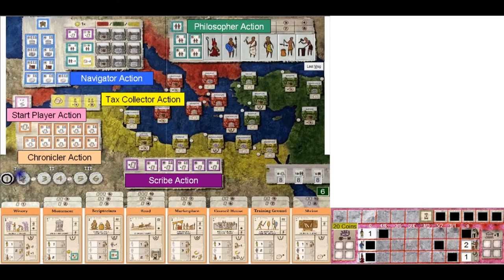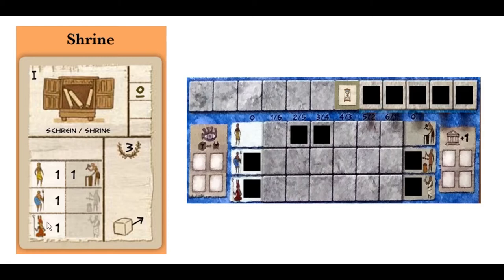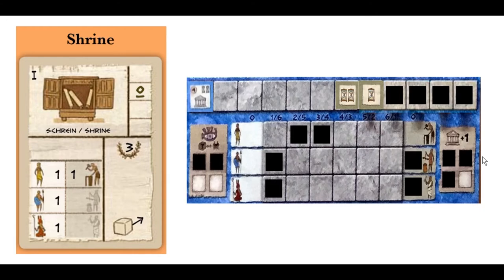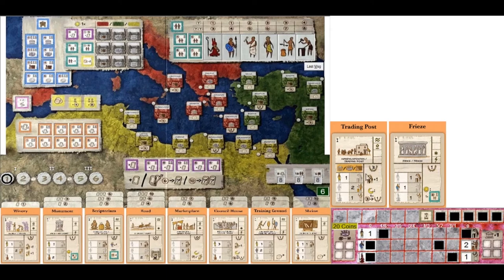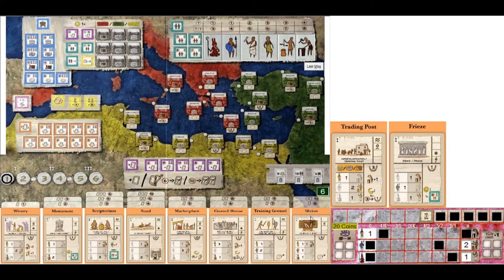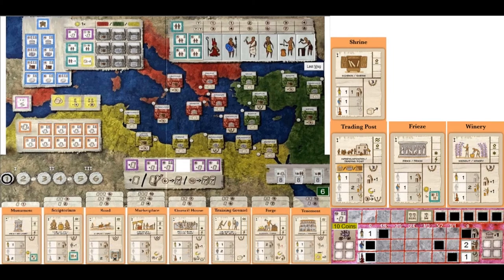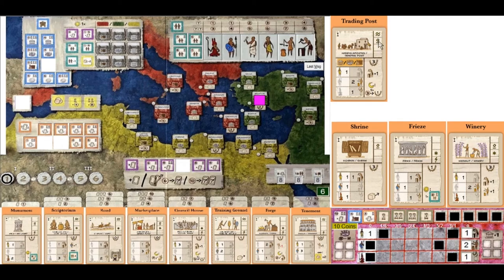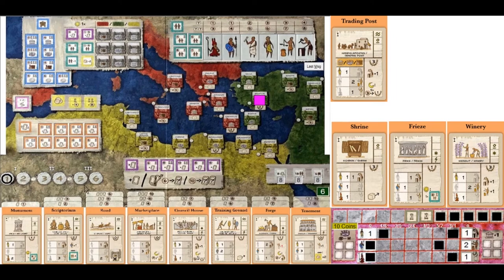Gentes: A Tutorial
Learn how to play Gentes, designed by Stefan Risthaus.

Correction: At 36:43 and 37:18, I claim that the card Frieze lets you pay 2 or more coins and perform a Philosopher action. This is incorrect. Frieze requires that you pay exactly 2 coins and perform a Philosopher action (in which case, you would be able to train 1 person from among those in the first 3 positions in the Philosopher area). If Frieze were coupled with the card Theater or Workshop, for example, you could then use Frieze and pay 1-8 coins to perform a Philosopher action). At 38:30, I repeat the mistake for Altar. Altar requires that you pay exactly 4 coins to perform a Scribe action and choose to take 1 card from among those in the first 4 positions in the display. Only when paired with a card like Irrigation or Temple could you choose to pay 1-10 coins when performing a Scribe action.